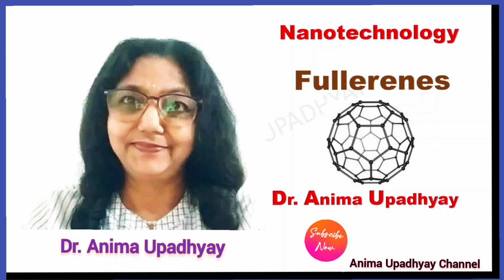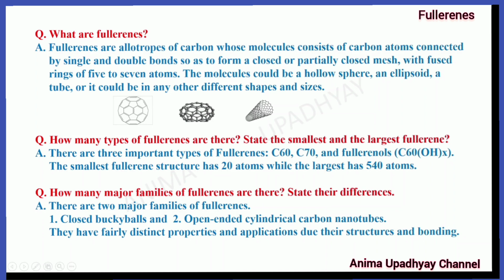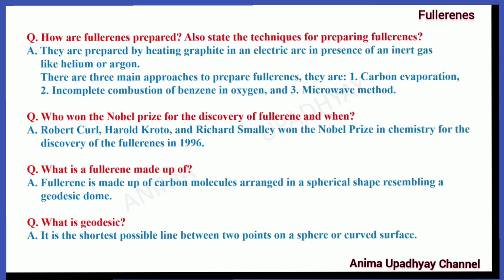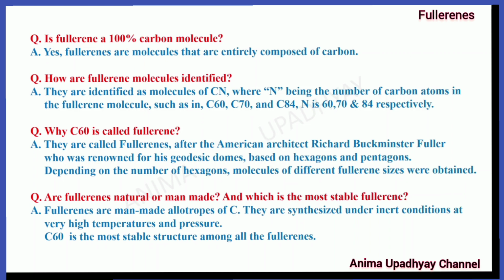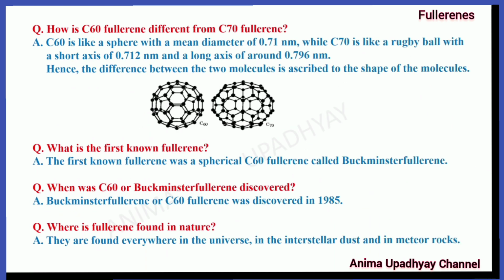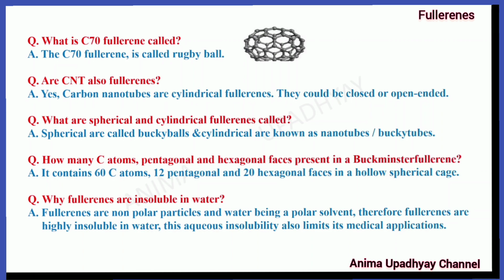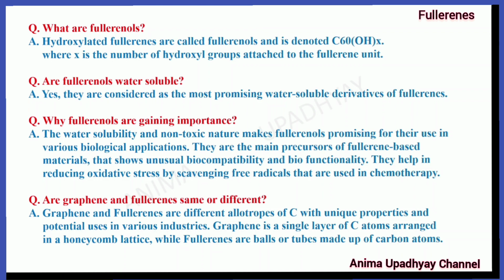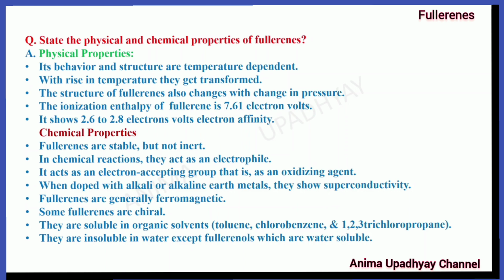Fullerenes by Dr. Anima Upadhyay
Definition, Preparation, shapes and its types, Properties and Applications of fullerenes and fullerenols.